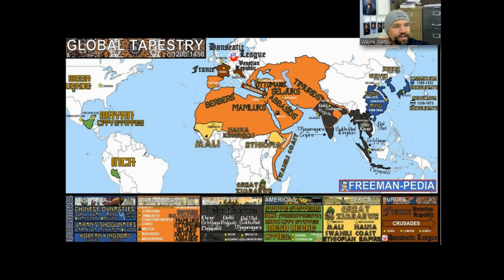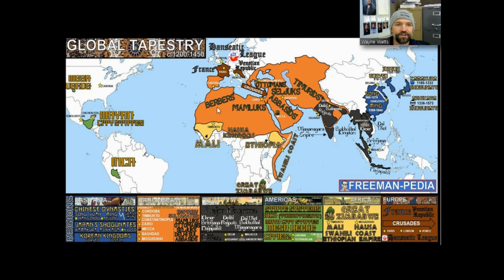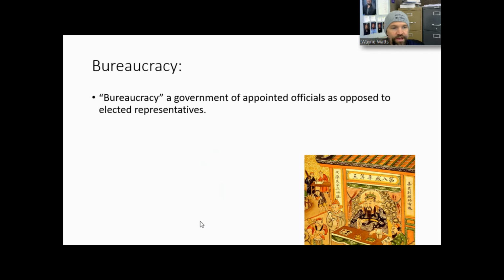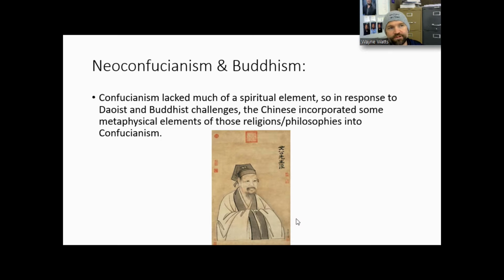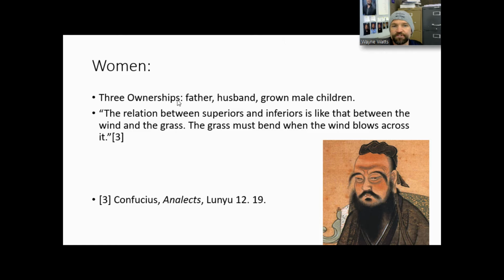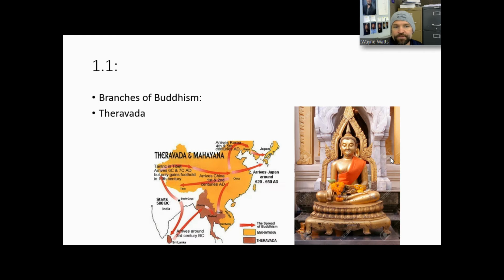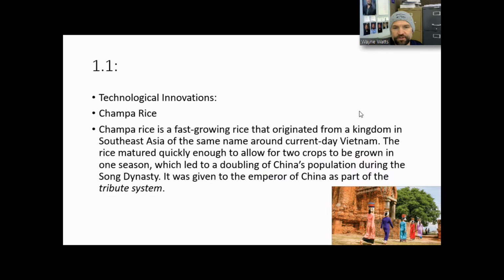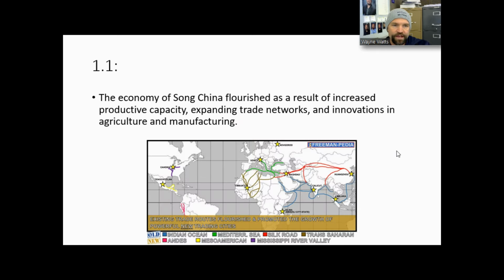Untitled: Apr 16, 2020 12:25 PM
AP World Key Concept 1.1